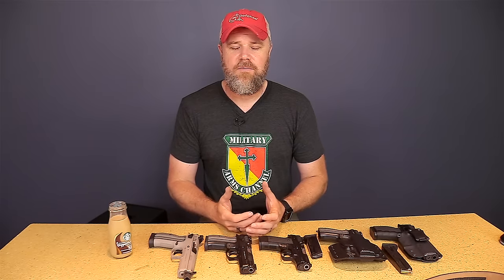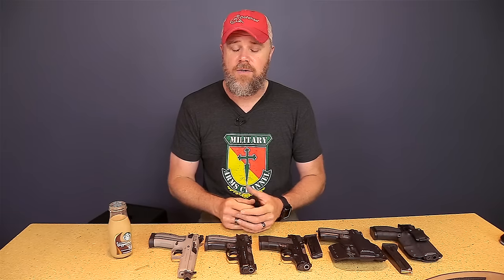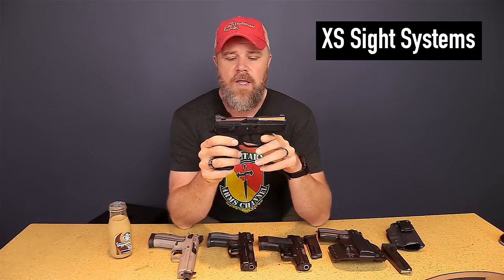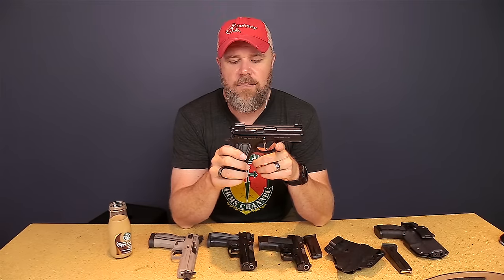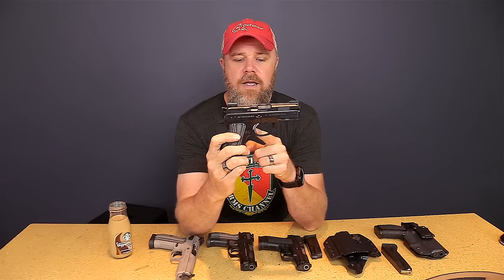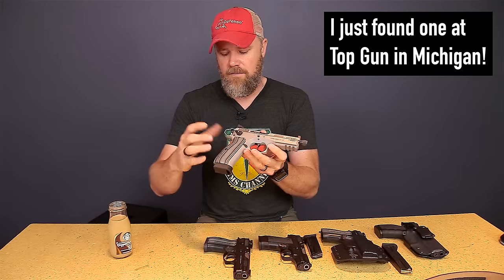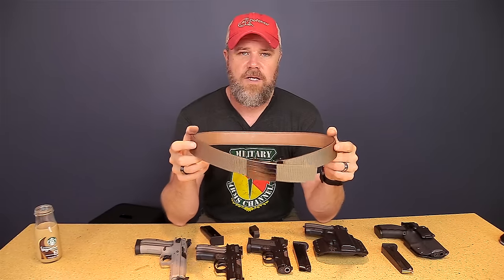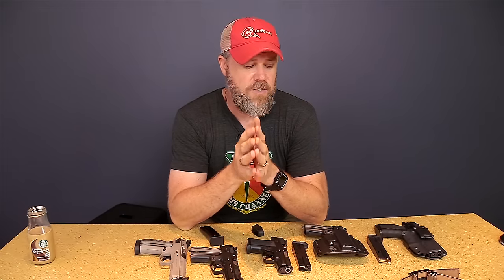My Carry Gun - CZ P01 Compact 9mm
It's been a while since I directly addressed what my carry gun is. Yeah, I've done a little shuffling of pistols the last couple of years, but for the last almost 2 years I've carried a CZ75, or a variation of the design, as my defensive pistol. I break it all down in this video for you.

Challenge Target Discount! Use "MAC556" at checkout